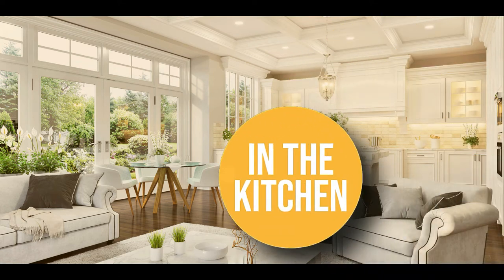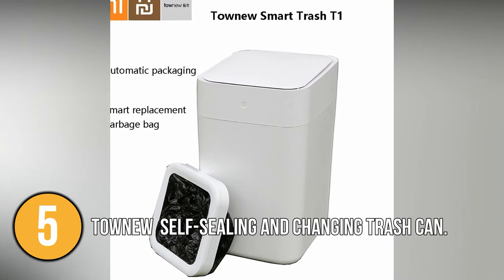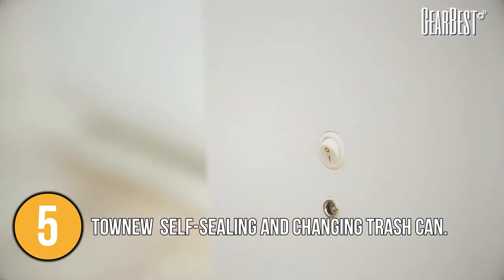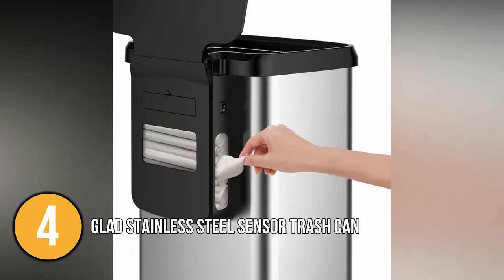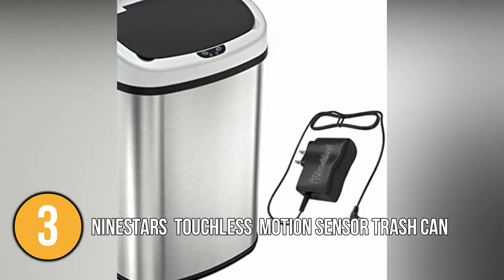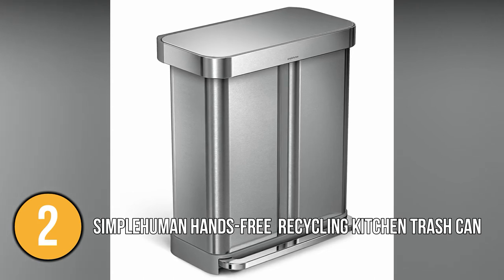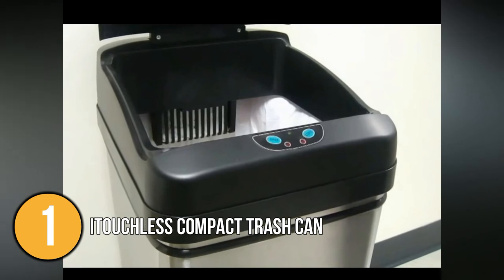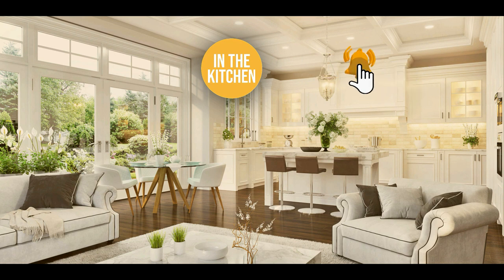✅ TOP 5 Best Automatic Trash Cans | Automatic Kitchen Trash Bins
best touchless trash cans | best motion sensor garbage can | best automatic bin

✅  TOP 5 Best Automatic Trash Cans

00:00 - Introduction

**01:17** - In the 5th Place  : TOWNEW Self-Sealing and Changing Trash Can

**02:56** - In the 4th Place : Glad Stainless Steel Sensor Trash Can

**04:32** - In the 3rd Place : NINESTARS Automatic Touchless Trash Can

**05:59** - In the 2nd Place : Simplehuman Dual Compartment Recycling Kitchen Trash can

**07:45** - In the 1st Place : iTouchless Compact Trash Can

A sensor trash can is a 100 percent touchless recycling bin. This means that you don’t have to touch the trash can at all, not by foot and not by hand. The trash can contains a sensor that, when activated, automatically opens the lid. You activate the sensor by holding your hand in front of it, and a motor in the bin opens up the lid by itself. So if you're looking for a trash can without being messy, this video is the answer for you.